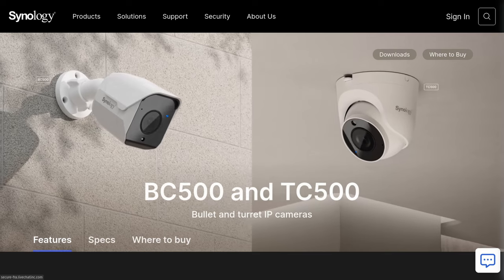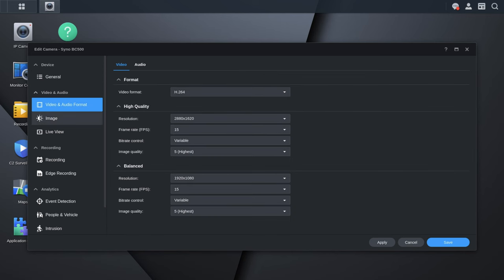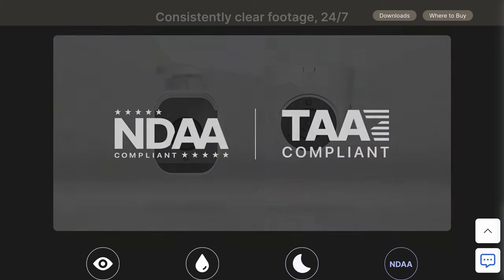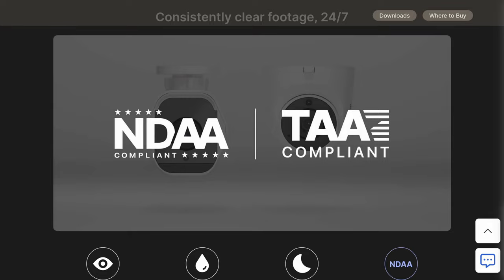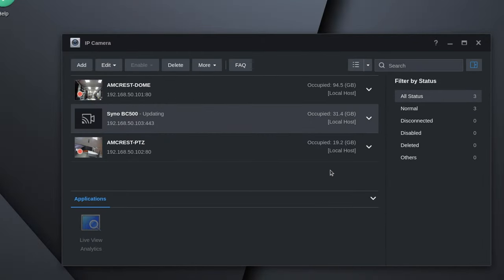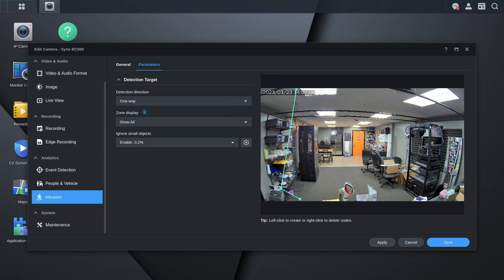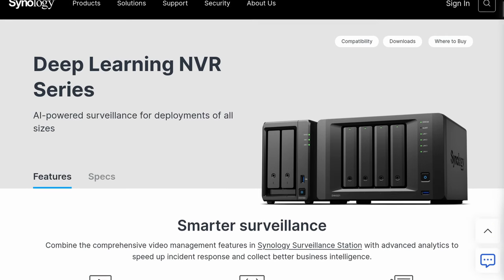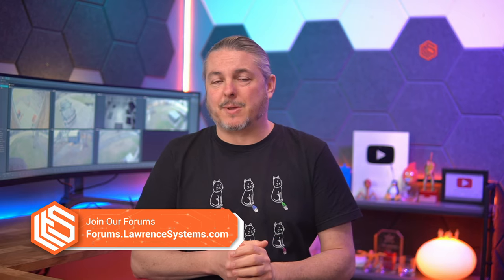The New Synology Camera BC500 & TC500 Cameras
⏱️ Time Stamps ⏱️
00:00 Synology Surveilance Station 9.1 and BC500 TC500 Cameras
00:47 BC500 Camera Footage
01:49 BC500 TC500 Price and Availability
02:11 NDAA & TAA Compliance
02:56 Firmware Updates
03:18 Camera Setup
04:11 Licensing